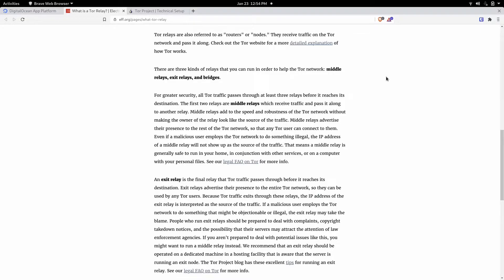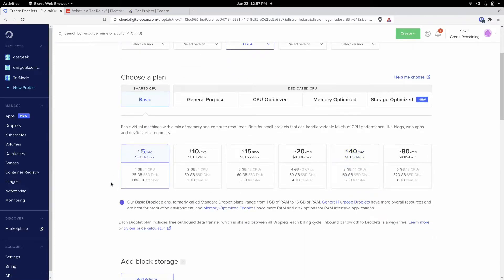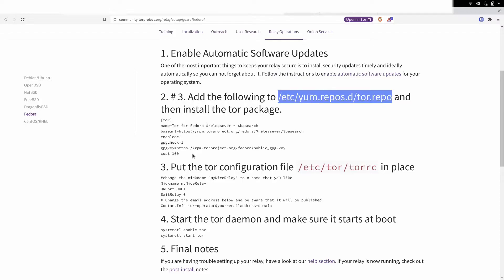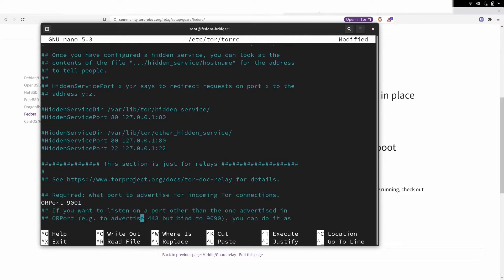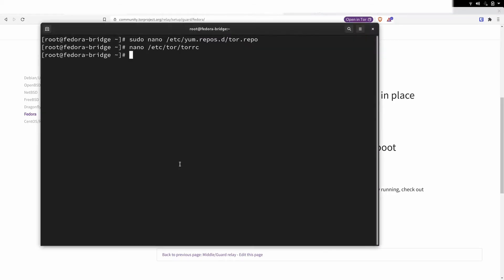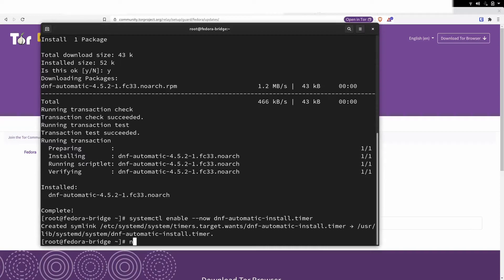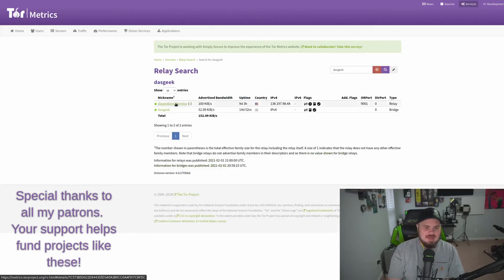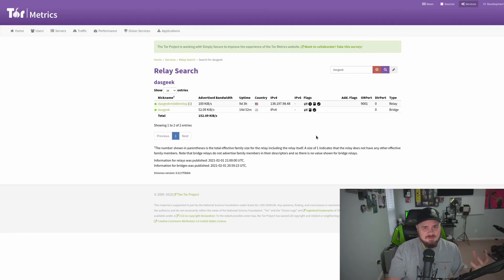Defend Your Privacy! How To Create Your Own Tor Relay!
In this video we setup a Tor Middle Relay to contribute back to the Tor Project that we've spent the last few weeks exploring. Help keep privacy and anonymity on the internet intact. We utilize a Digital Ocean droplet that costs only $5 a month leveraging Fedora.